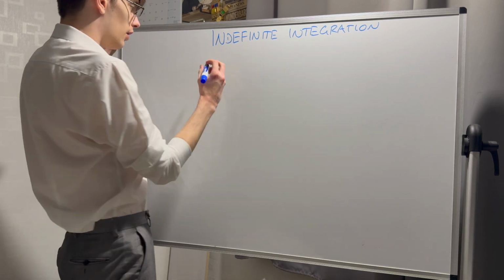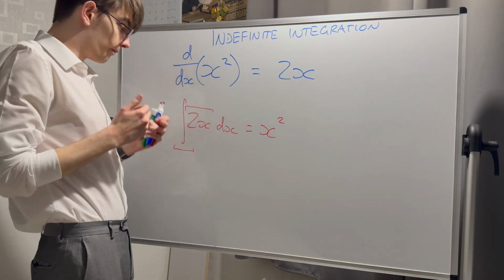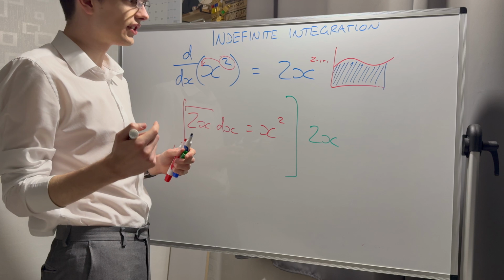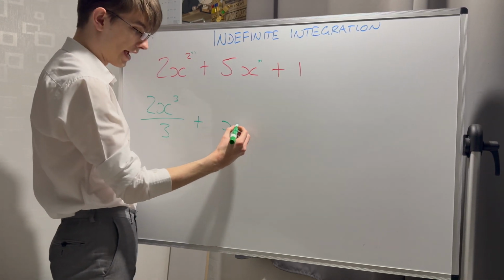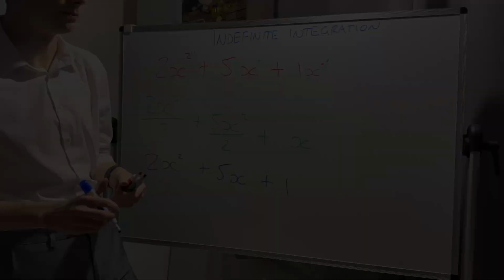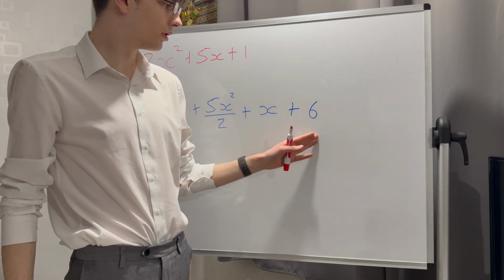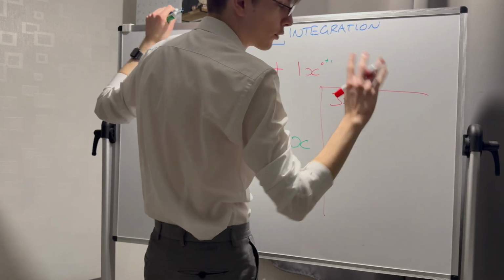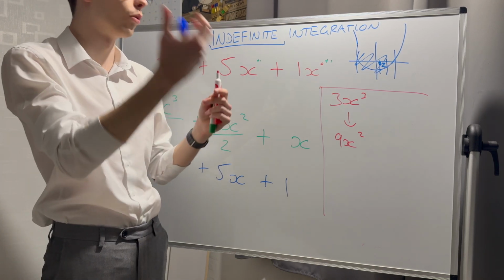I Forgot to + C... Introduction to Integration | Calculus Episode 15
I made the fatal error...but alas, let us begin integration by learning how to find an indefinite integral

 This playlist will take us from first derivatives to tensors.